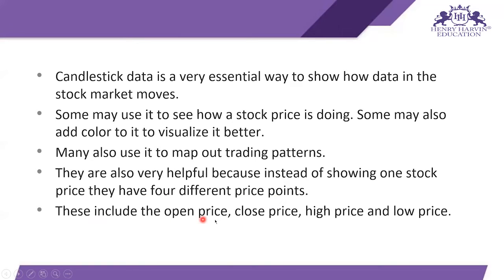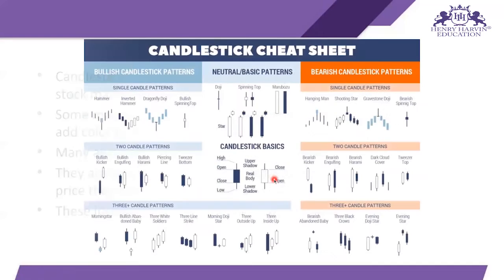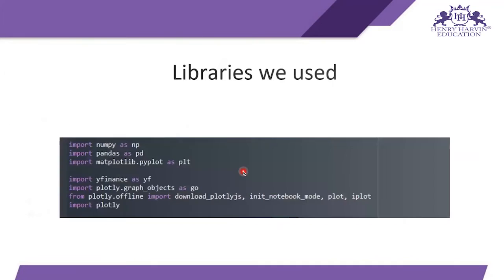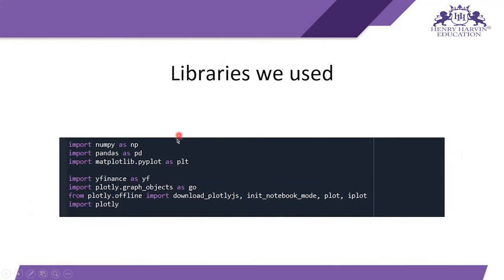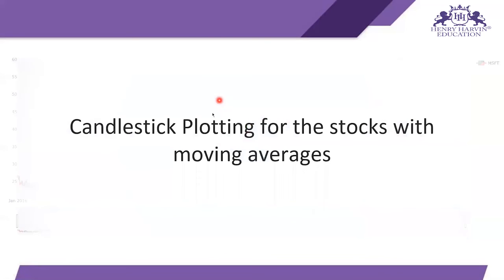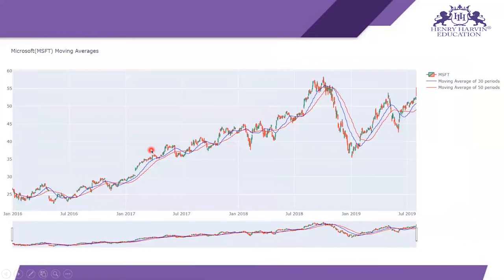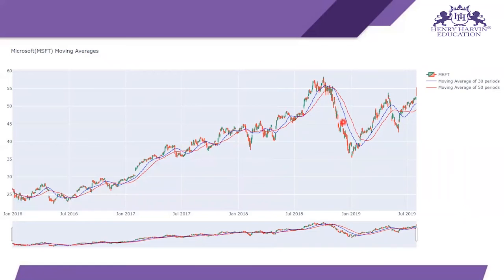How to Plot a Candlestick Chart | Best Business Analytics With Python Tutorial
This Henry Harvin video on “How to Plot a Candlestick Chart”   is complete How to Plot a Candlestick Chart tutorial for beginners who want to learn How to Plot a Candlestick Chart. the Candlestick chart is plotted with a data set that contains Open, Close, High, and Low values for each time period you want to plot. The hollow/solid portion is called the Body. The lines above and below the Body are called Upper and Lower shadows respectively. If the upper shadow on a down candle is short, it indicates that the open that day was near the high of the day. A short upper shadow on an up day dictates that the close was near the high. The relationship between the days open, high, low, and close determines the look of the daily candlestick.

Key Features:

✅  Recognised Certification
✅  Integrated Curriculum